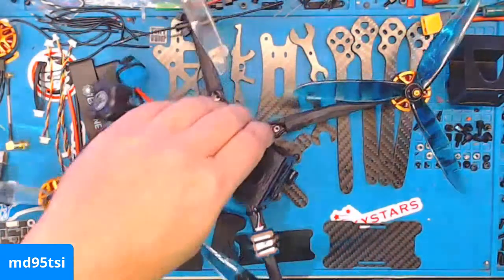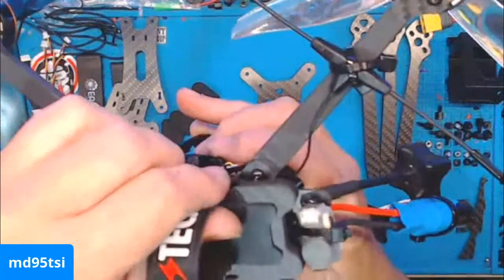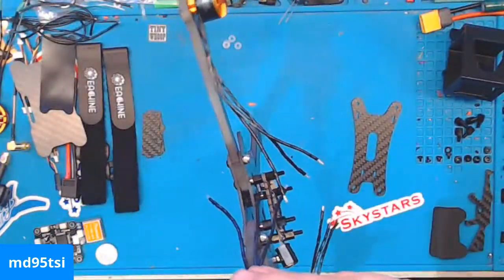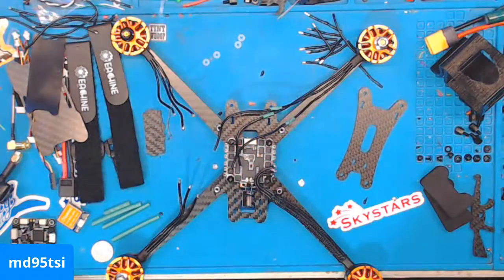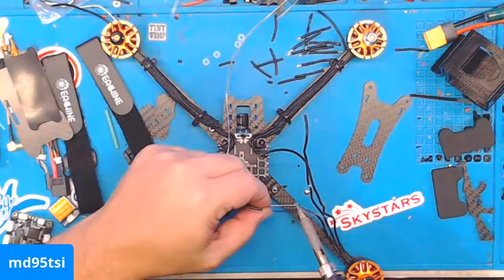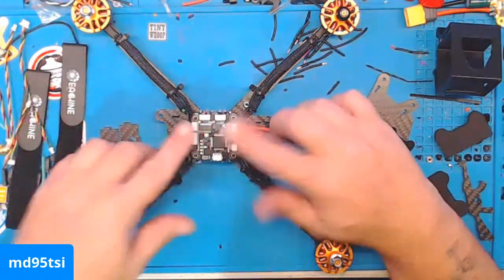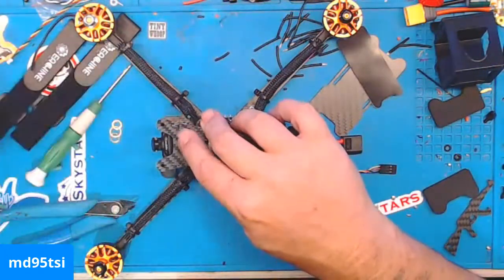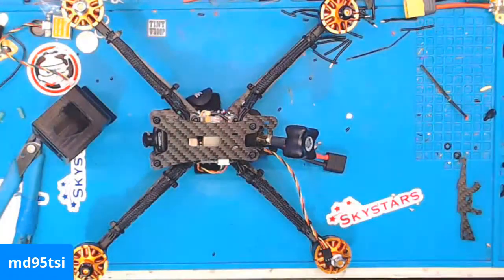The Drone Network #172 Lets build a 7inch GPS long Range Drone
This is RDfpv's Kwad So lets build it live Yay Ya stop by hangout teach Me something maybe learn something hahaha See ya there Thanks for You Support if You would like to buy this Kwad its $129.00 and here is a